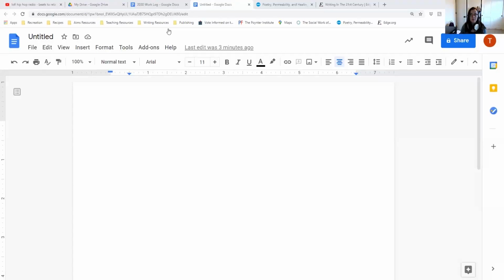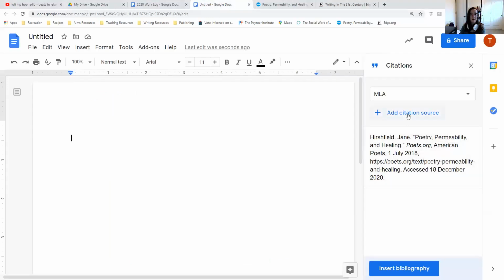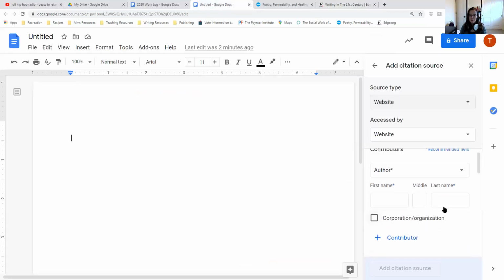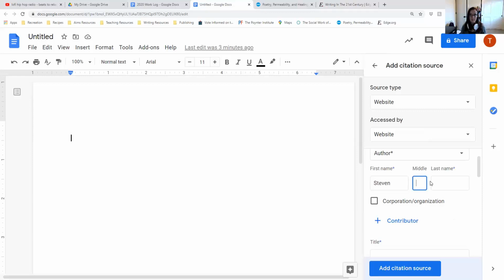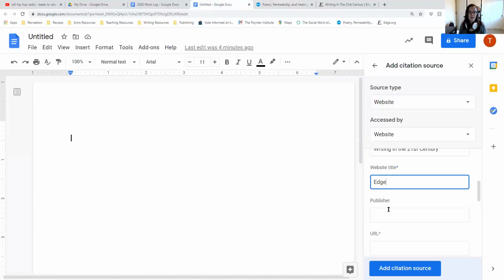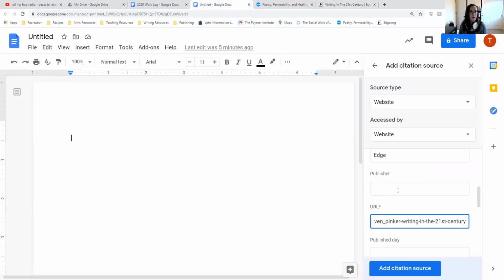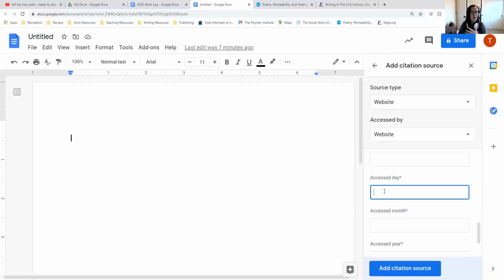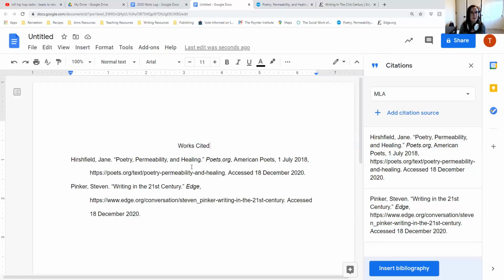Easy Citations in Google Docs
Trisha Parsons guides students through the use of Google Docs' citation generator.